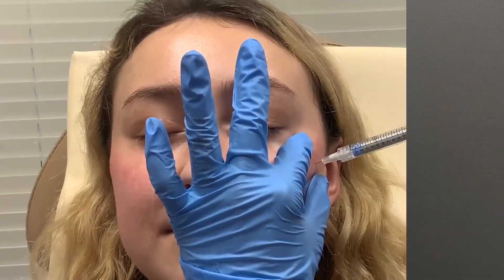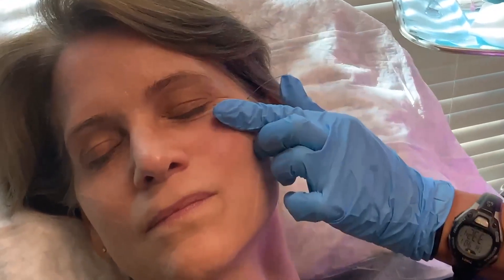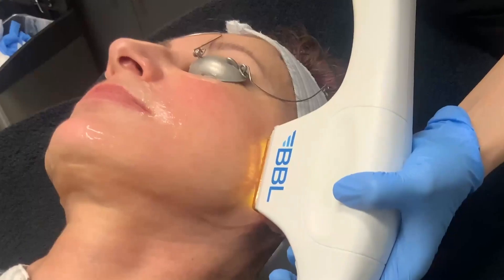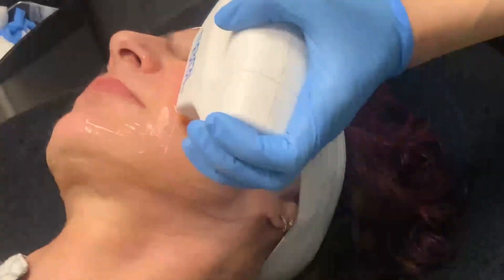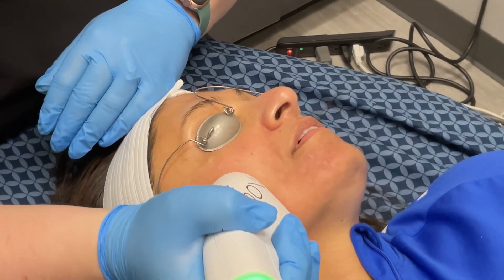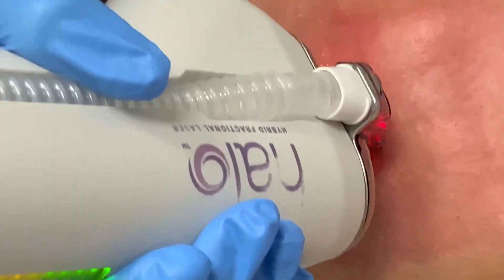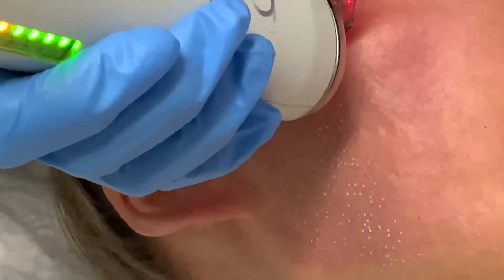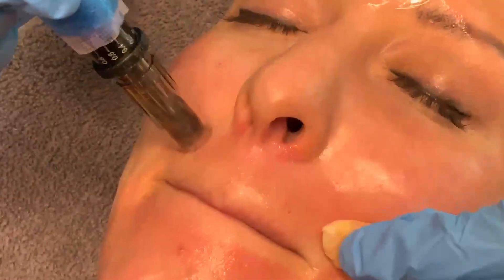The Secret to Maximizing Your Anti-Aging Skin Care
The secret to maximizing anti-aging skincare lies in the power of combination therapies.

By strategically combining treatments like filler, Botox®, PDO threads, BBL® HERO™, MOXI® laser, HALO® laser, and PRP (platelet-rich plasma), we can help turn back the clock on aging to reveal healthy, radiant skin. From fine lines and wrinkles to sun damage, hyperpigmentation, and beyond, we create treatment plans that are tailored to your skin concerns.

When it comes to healthy skin, consistency is key. Your provider will discuss a maintenance plan with you to ensure that you maintain your beautiful results, but you also play a vital role with your at-home routine. A diligent skincare routine (that includes SPF!) helps nourish and protect your skin, creating a solid foundation for long-lasting skin health.

Age spots, lines, or patches of discoloration are part of the normal aging process. The skin is the body’s first layer of defense against bacteria, UV exposure, and environmental contaminants, which is one of the reasons why the National Institute of Health emphasizes the importance of making an effort to keep skin healthy.

Thanks to advancements in aesthetic technology, we have safe, nonsurgical solutions to support skin health. These treatments diminish the signs of aging and prolong the health and integrity of the skin. They can also work wonders for those struggling with skin conditions caused by hormonal imbalances, overactive immune systems, and more, all of which can result in disorders like melasma or rosacea.

While there is no cure for either melasma or rosacea, there are special protocols we follow that generate life-changing results for our patients, helping to clear their skin and restore their confidence.